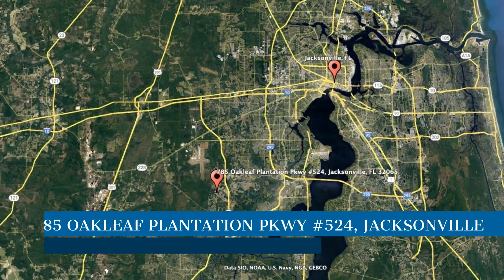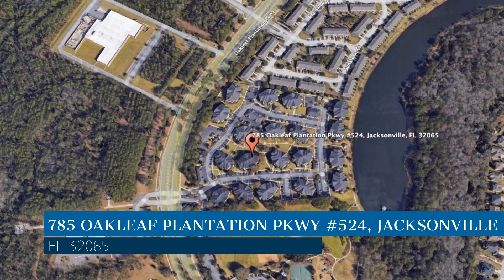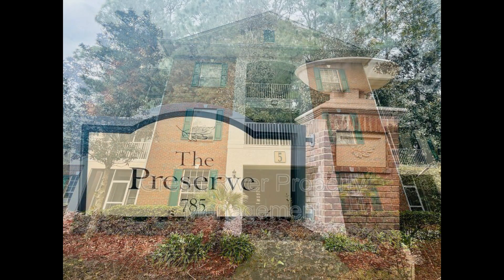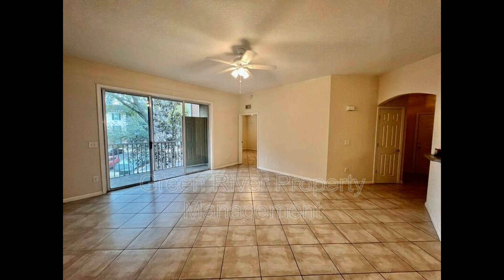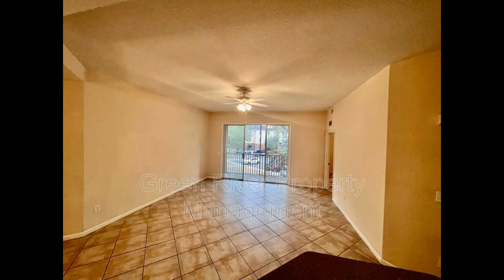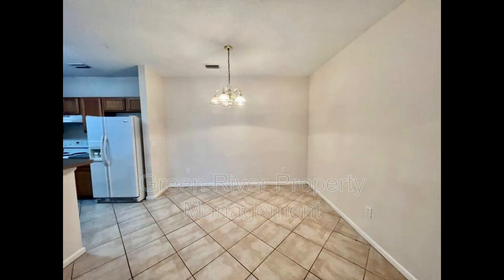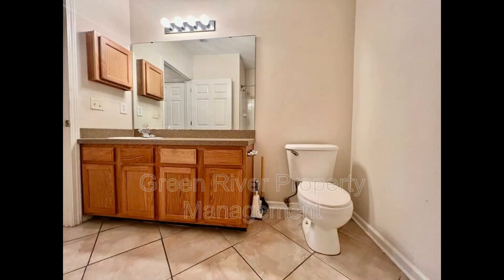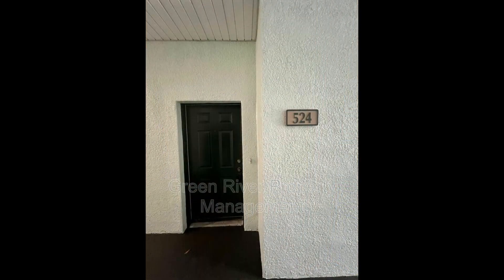Condo for Rent in Jacksonville 2BR/2BA by Jacksonville Property Management Company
This condo features 2 bedrooms and 2 bathrooms, and is located in the lovely community of The Preserve at Oakleaf. Inside you’ll find a spacious open floor plan that combines the living, dining, and kitchen areas. The living room features low-maintenance tile flooring, a ceiling fan, and sliders that lead out to the balcony. The dining room is tucked in a cozy corner with a darling chandelier. The kitchen boasts double sinks, tons of cabinet storage, plenty of countertop space, and matching all-white appliances. The laundry room houses the washer and dryer. The bedrooms come with ceiling fans, generous closet space, and windows that let in natural light. The screened-in balcony is perfect for weekend al fresco dining. The community offers access to a fitness center, basketball and tennis courts, pools, a clubhouse, and so much more. You just have to see this charmer for yourself!